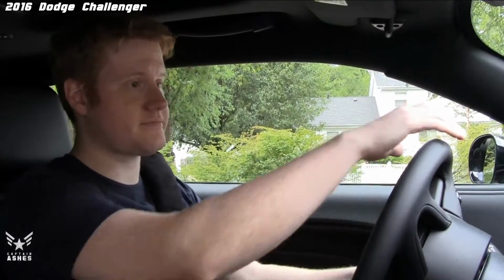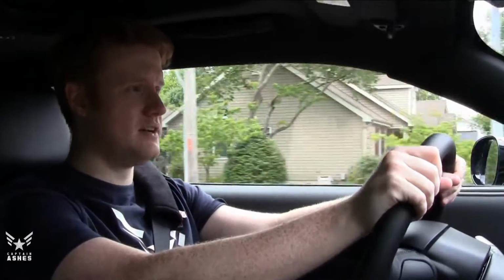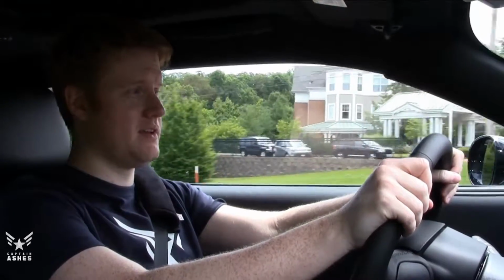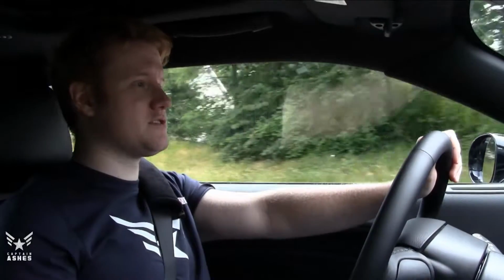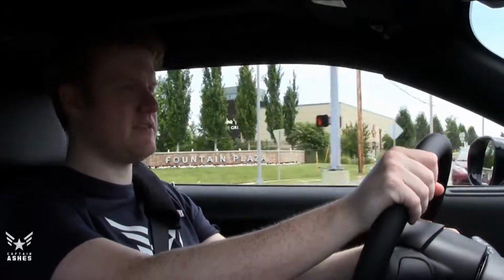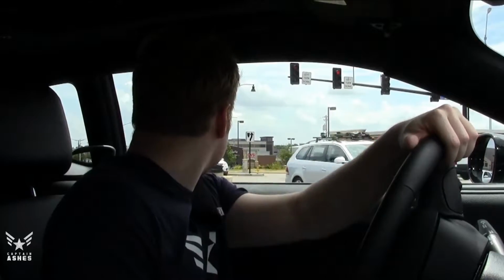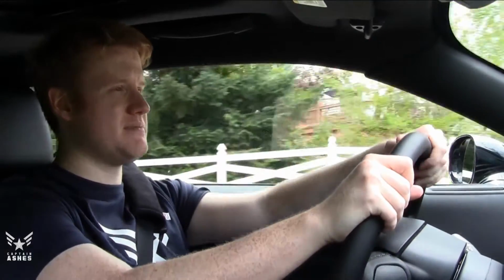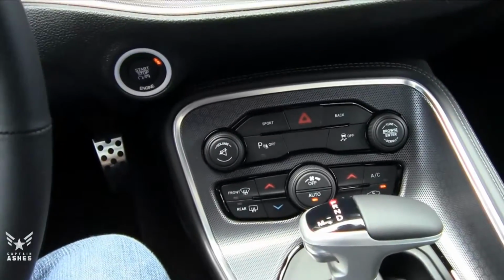2016 Dodge Challenger - #01 Car Vlog | First Thoughts | Cpt Ashes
Cpt. Ashes takes you on a ride in his new 2016 Dodge Challenger! Join the conversation on what's good and what's bad about the new Challenger.

Welcome to the official Cpt. Ashes Youtube channel. Join the Captain as he plays his way through a variety of video games, ranging from the horrific to the hysterical.

★ LIKE CPT. ASHES ON FACEBOOK

★ FOLLOW CPT. ASHES ON TWITTER